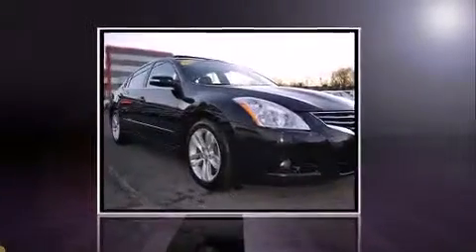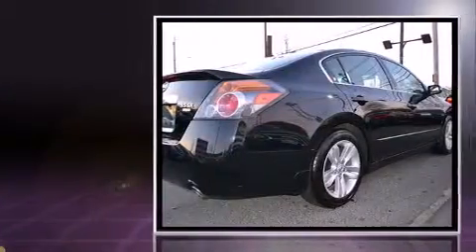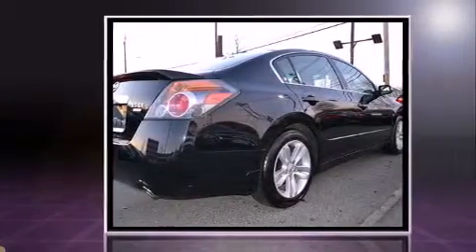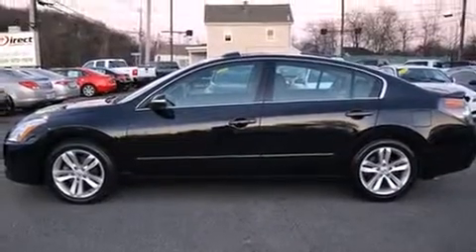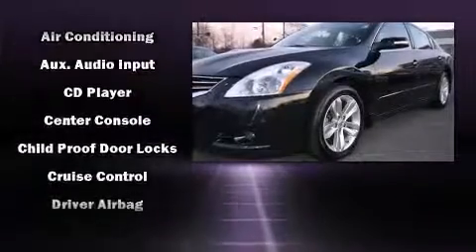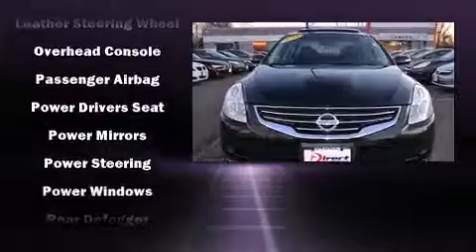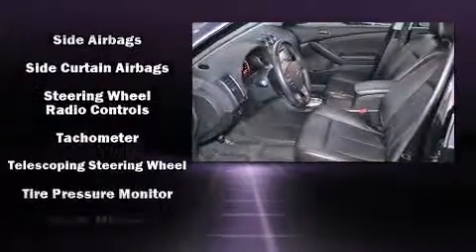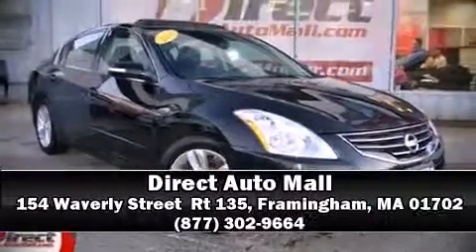2011 Nissan Altima 3.5 SR in Framingham, MA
2011 Nissan Altima 3.5 SR in Framingham, MA if you are looking for a 2011 Nissan Altima 3.5 SR in Framingham, MA you will find it here. Over 300 vehicles in our inventory. The 2011 Nissan Altima 3.5 SR in Framingham, MA can be yours.